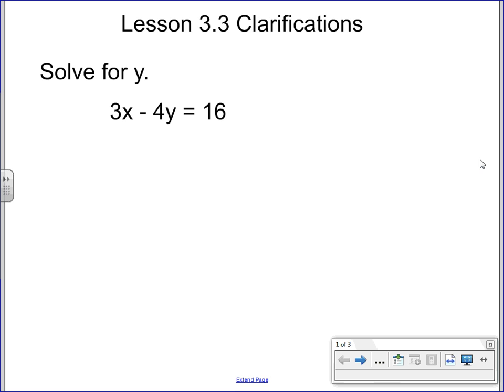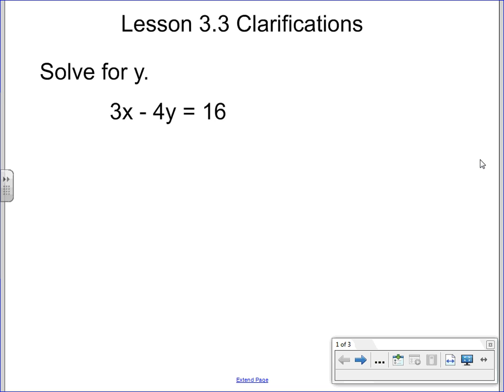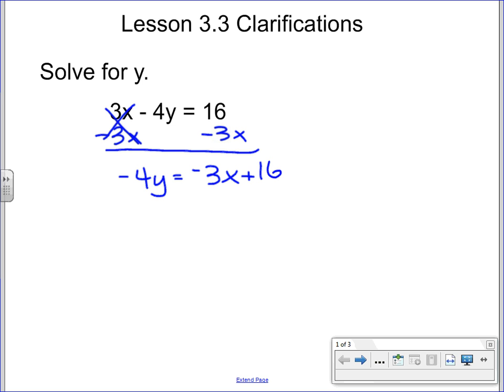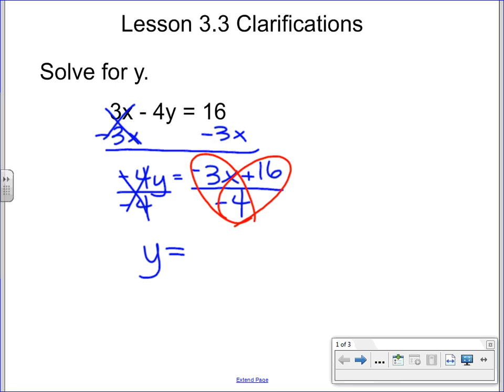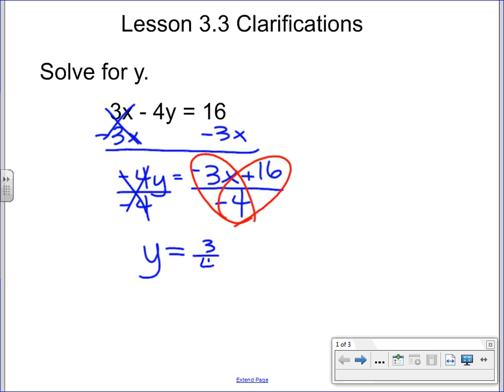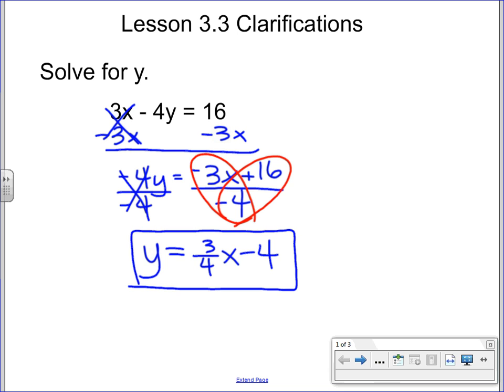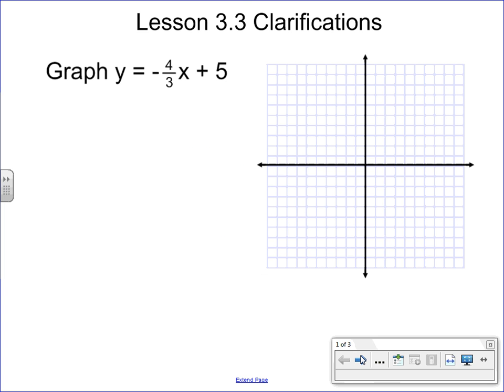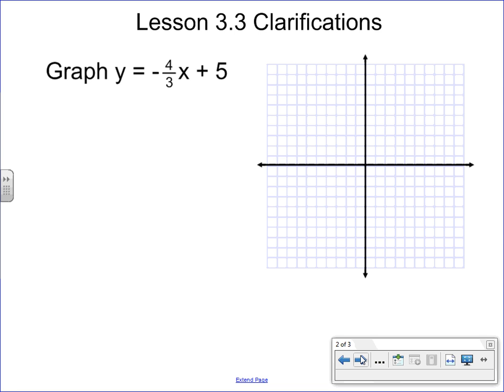Slope Intercept Form